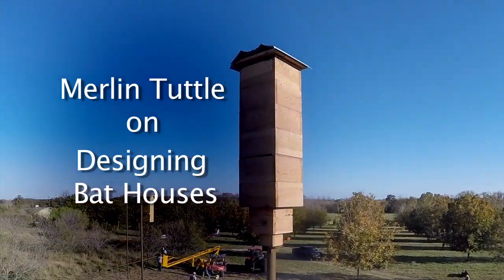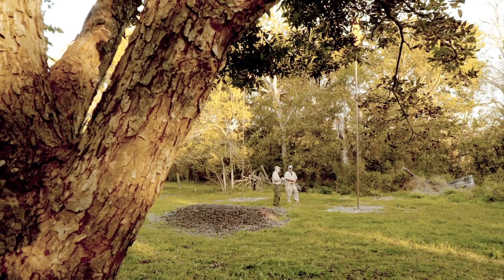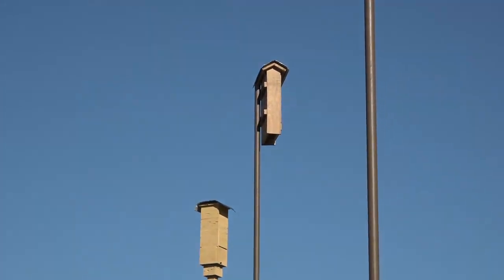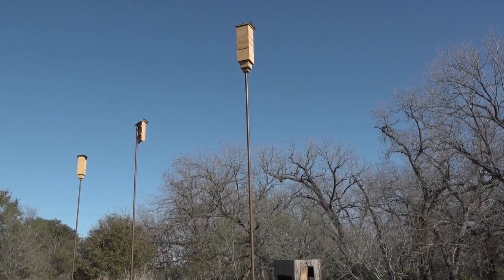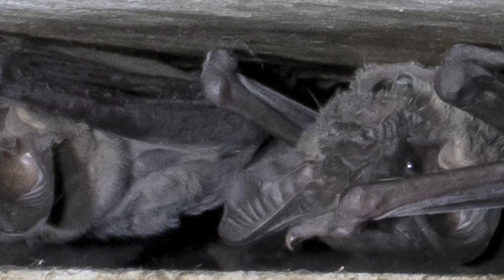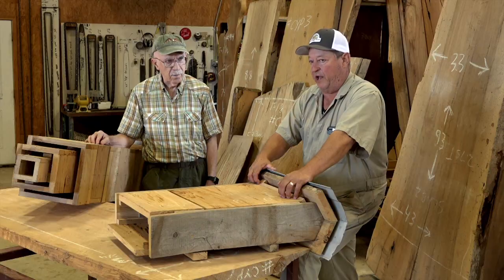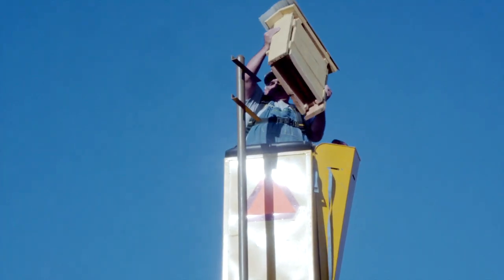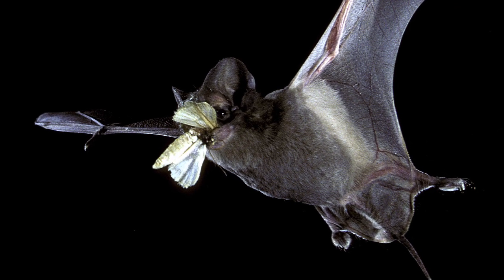Bats Houses at Swift River Pecans Orchard, Texas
Merlin Tuttle and Troy Swift share part of the MTBC bat house project at Swift River Pecans orchard in Texas.

to learn more about bats!
Merlin Tuttle’s Bat Conservation (MTBC) was founded by Dr. Merlin Tuttle. He has studied and photographed bats worldwide for more than 60 years. He founded and led Bat Conservation International (BCI) for 30 years, then left BCI in 2009 and founded MTBC.

Merlin’s unique photography and communication first led to global appreciation of bats as safe, invaluable, even cute, and likable. No one has better demonstrated the power of combining captivating photos with sound science to win friends instead of battles for bats. Nor has anyone better demonstrated how conservation can benefit humans. Merlin’s legendary photos and experience provide invaluable guidance and inspiration that must be preserved and shared for future generations.

MTBC is now Merlin’s sole source of support, both for his ongoing conservation efforts and for preservation of his priceless photo collection and legacy resources.

Presented by Merlin Tuttle's Bat Conservation
Directed by Ron Zimmerman